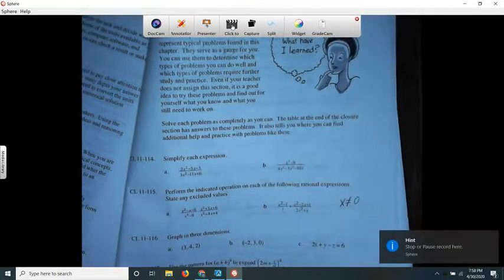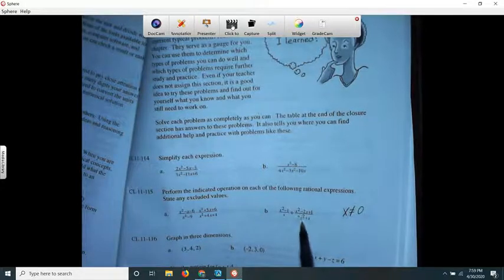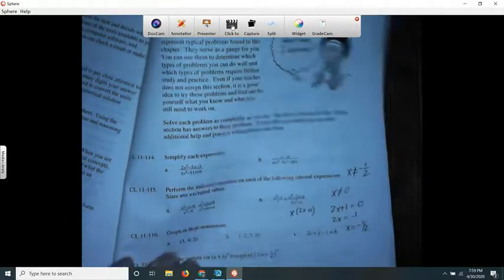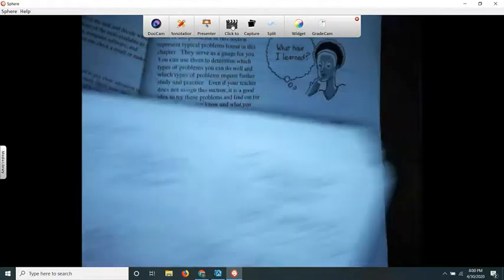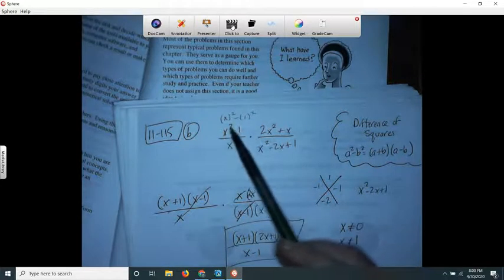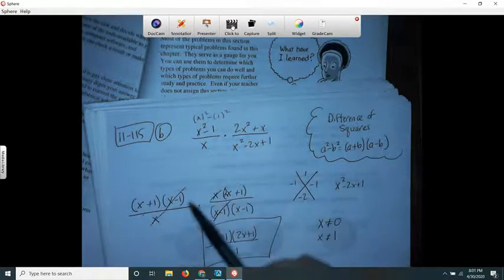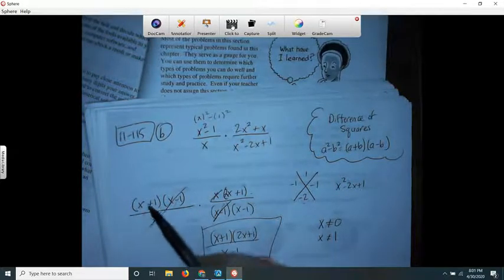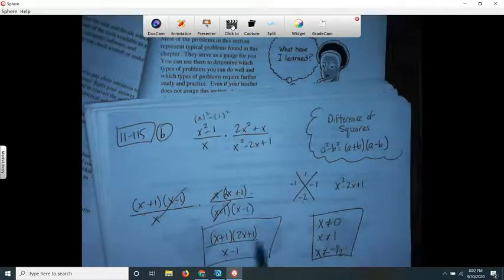Int 3 11-115 b